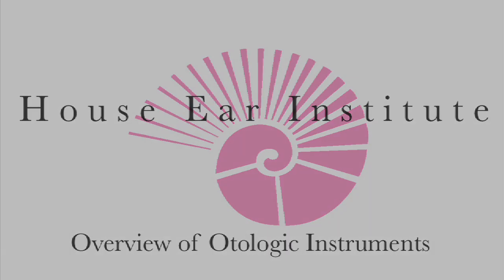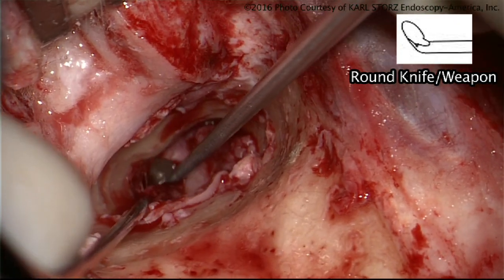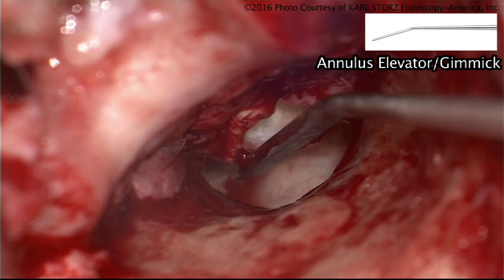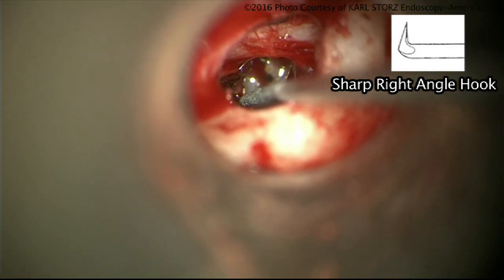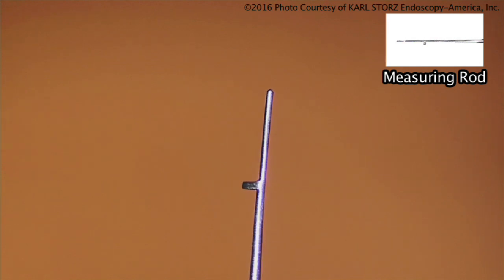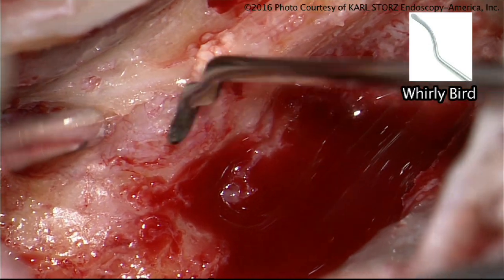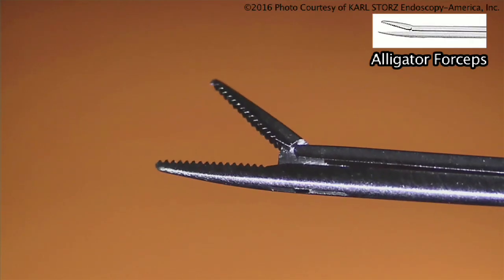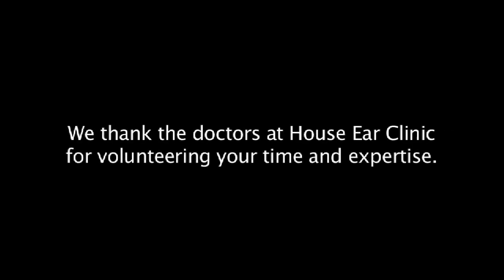Part A: Overview of Otologic Instruments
With thanks to the Karl Storz company, House Ear Institute has produced this educational video on ear surgery instruments. House doctors lend their expertise in describing the surgical functions and history of the instruments.